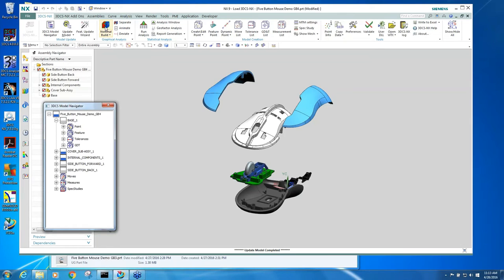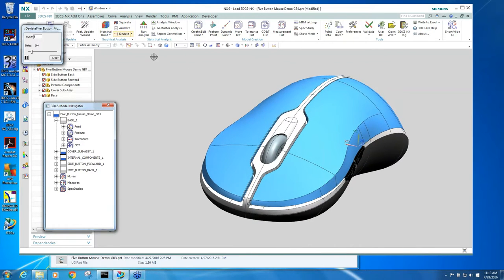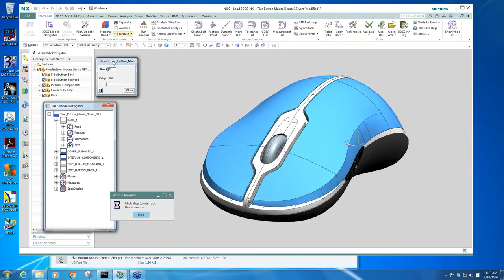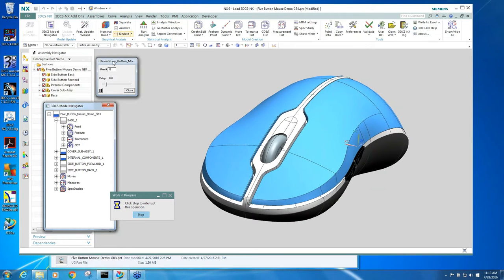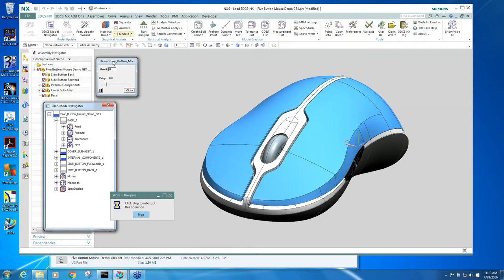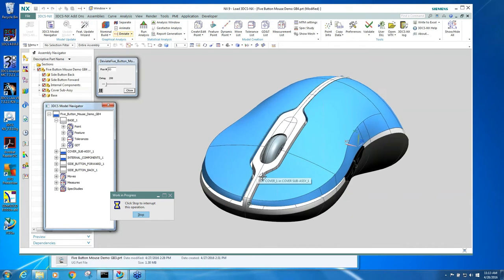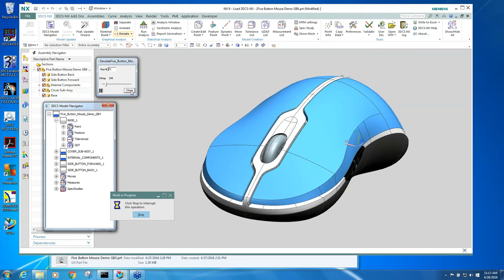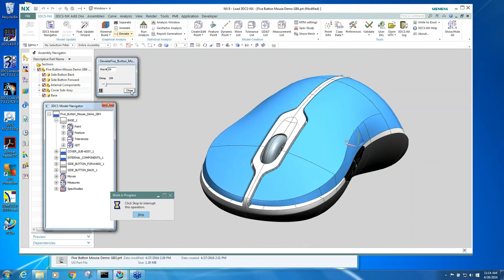New 3DCS for NX - Why Do Tolerance Analysis?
The purpose of tolerance analysis is to understand and validate that if you go into production with your current process, component part tolerances and indexing methods, will you meet your final dimensional goals.

3DCS is industry standard for aerospace and automotive companies looking to product more efficiently by reducing non-conformance, scrap and rework.

See the entire 4 part mini-series from DCS's webinar on 3DCS for NX: